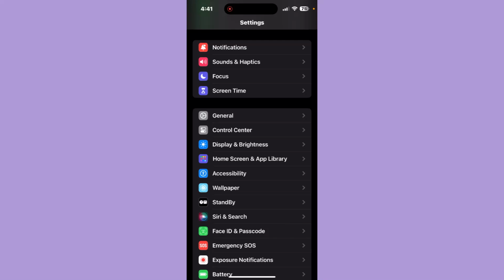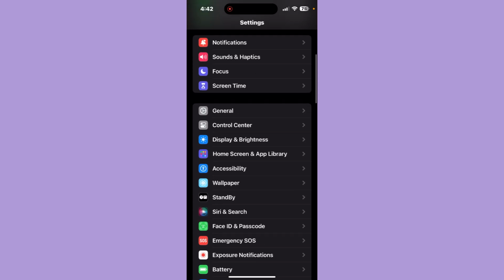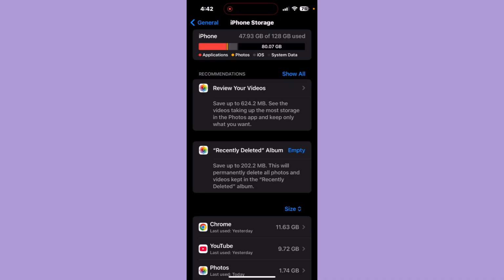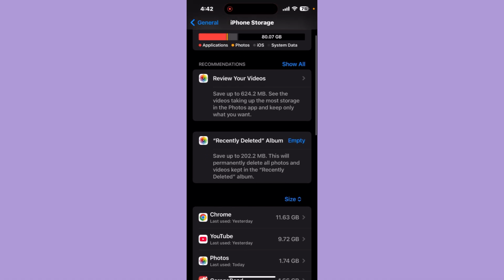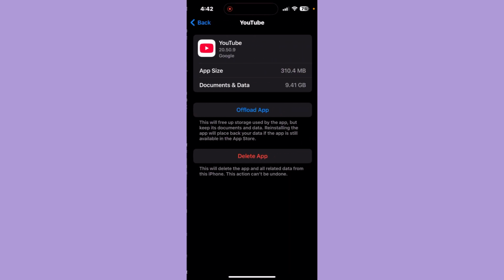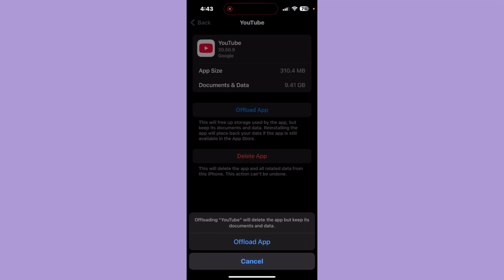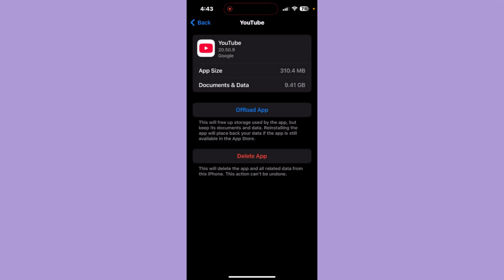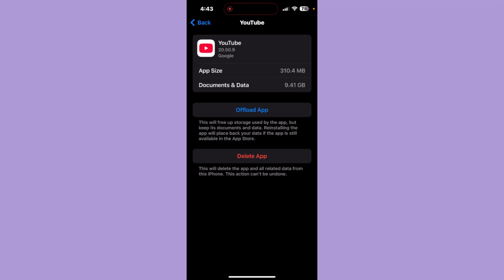How To Clear App Cache on iPhone (2026 Easy Tutorial)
In this video, I show you how to clear app cache on your iPhone, step by step.
iPhones don’t have a single “Clear Cache” button, but you WILL learn the real methods: offloading apps, clearing Safari cache, resetting app data, deleting temporary files, and using iOS storage tools to free up space instantly.

Fast, simple, and perfect for boosting performance in 2026.